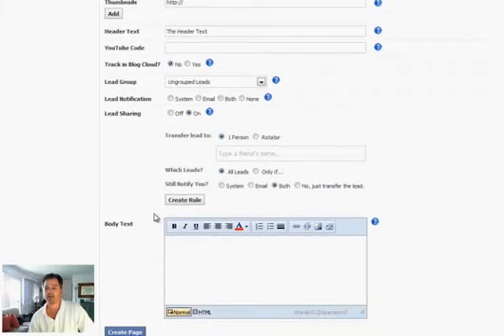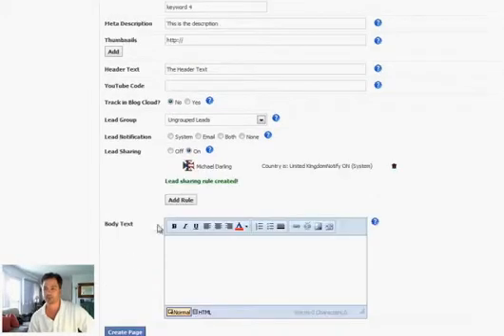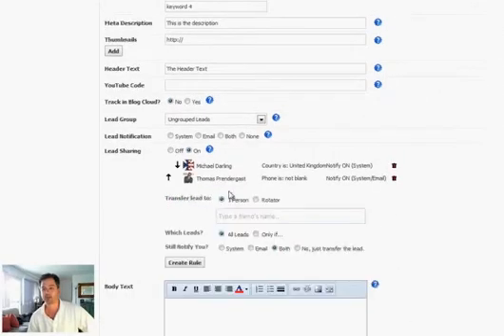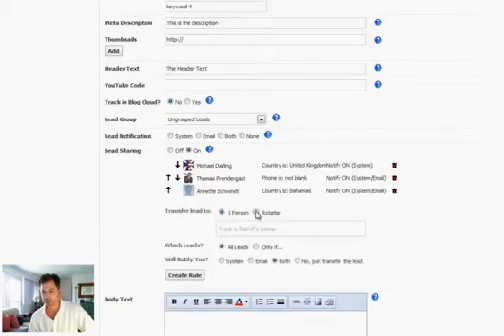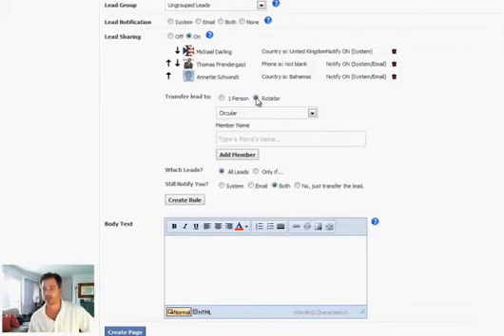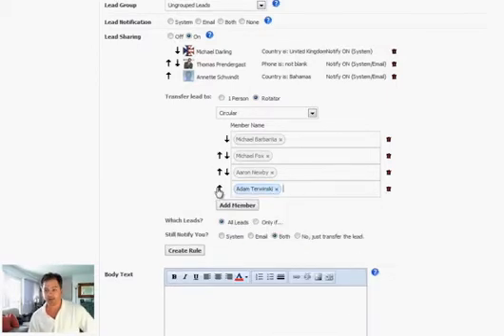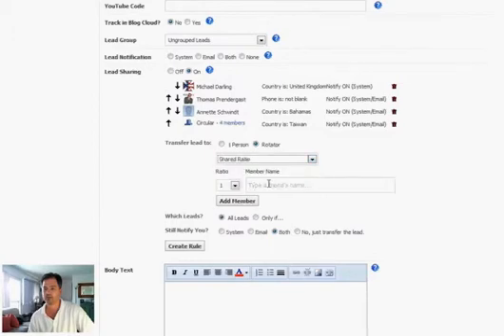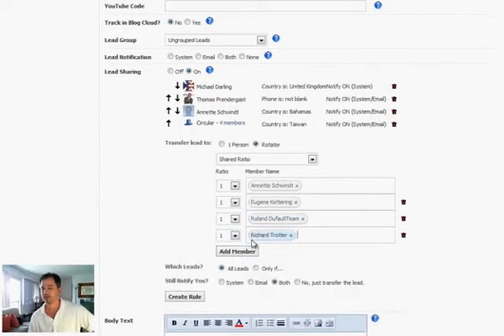MarketHive Leads Sharing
MarketHive is the first Inbound Marketing site build to help create a social neural network which enables leaders to share leads with their network to build there business interests. dor more information goto